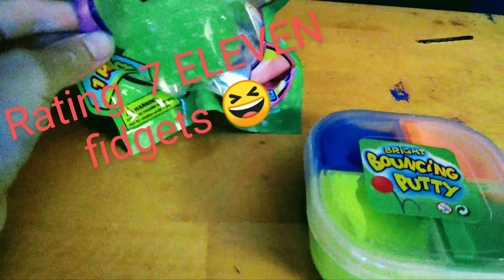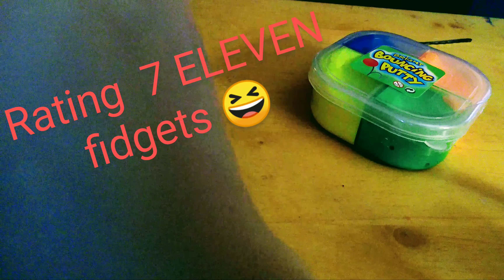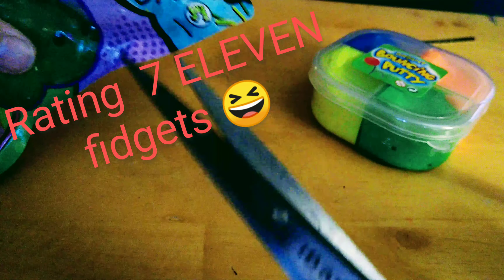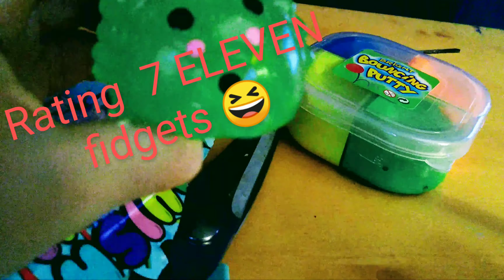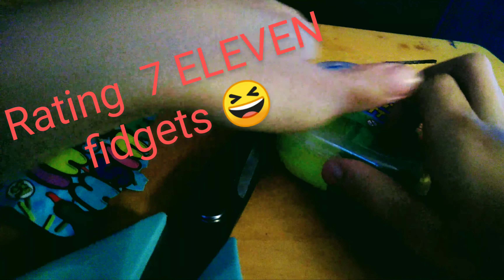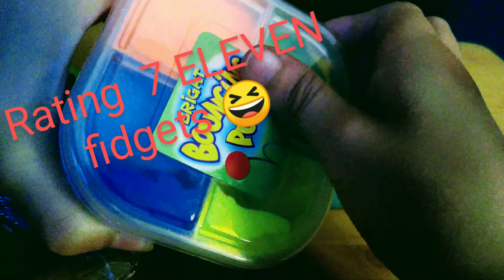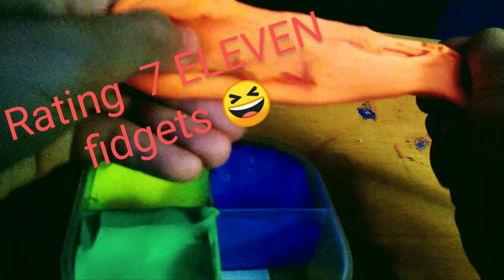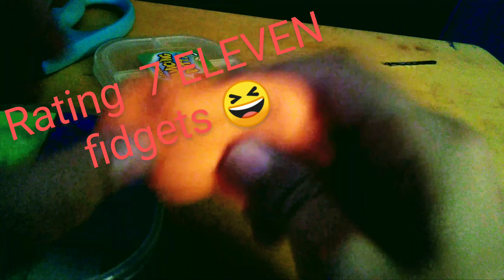7 Eleven toys review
fidgets slime toys